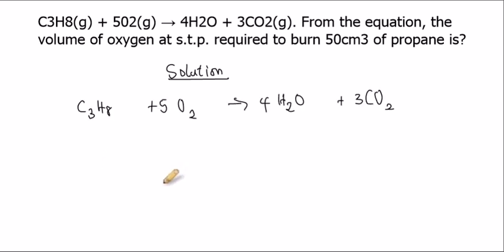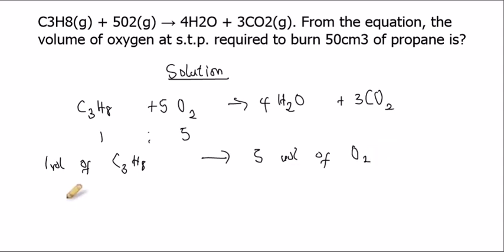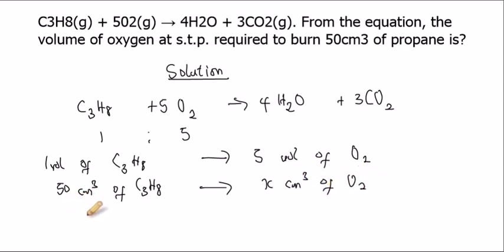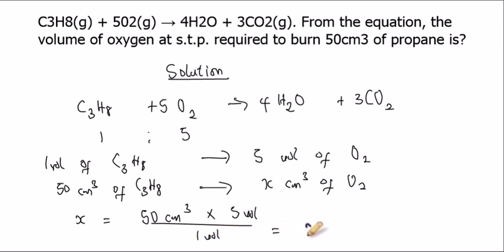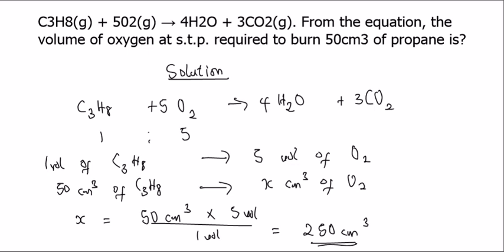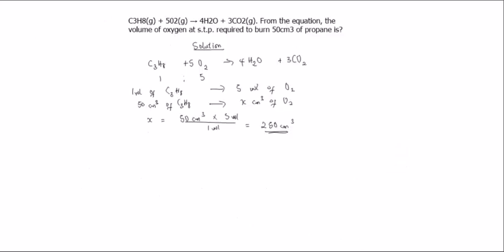C3H8g + 502g → 4H2O + 3CO2g From the equation, the volume of oxygen at s.t.p. required to burn 50..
C3H8(g) + 502(g) → 4H2O + 3CO2(g). From the equation, the volume of oxygen at s.t.p. required to burn 50cm3 of propane is?